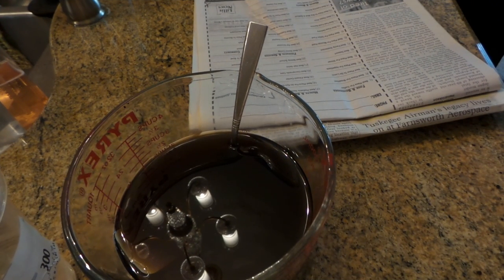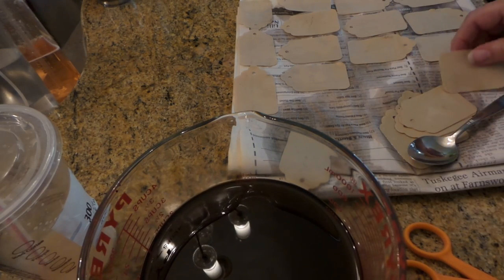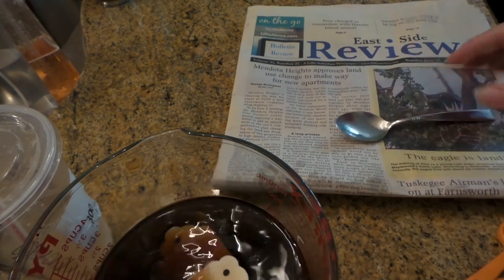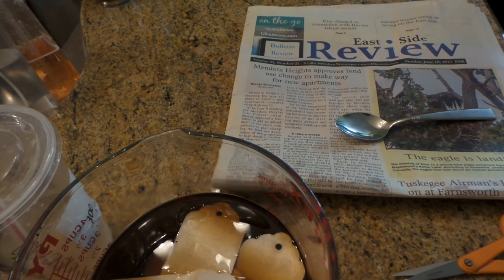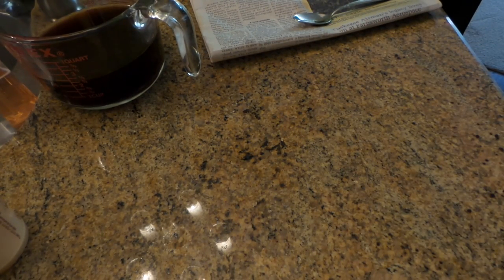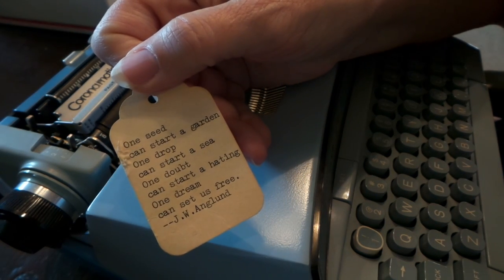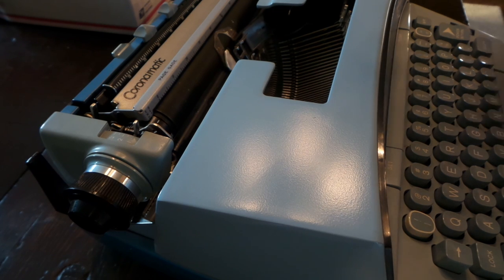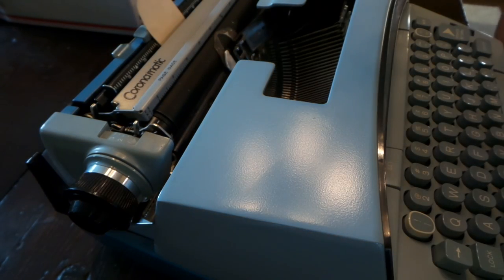DIY: Coffee Stained Sweet Little Tags w: My 1970 Smith Corona, Coronet Super 12 Electric Typewriter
I go through the process of coffee staining my tags, typing up quotes and decorating them.